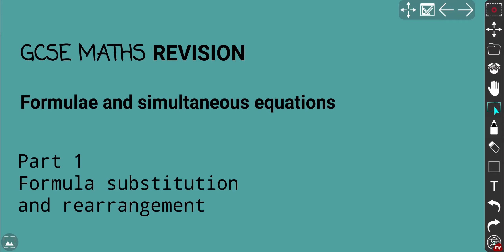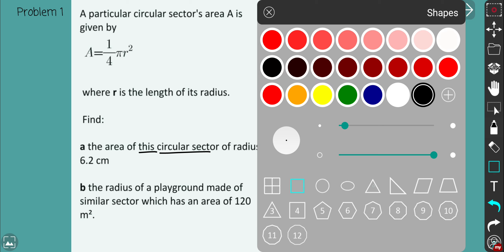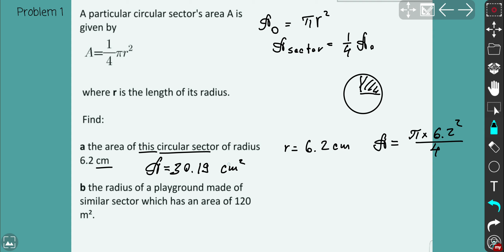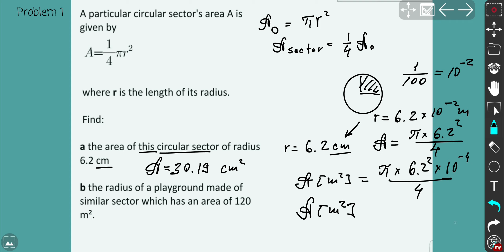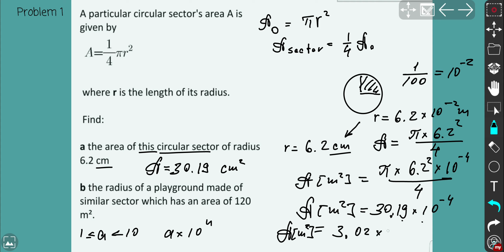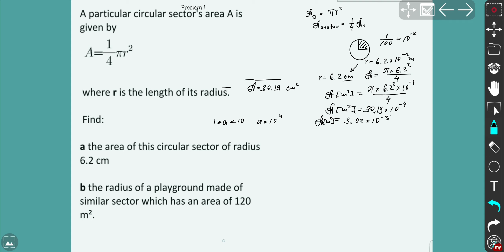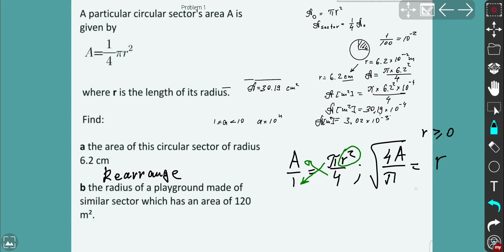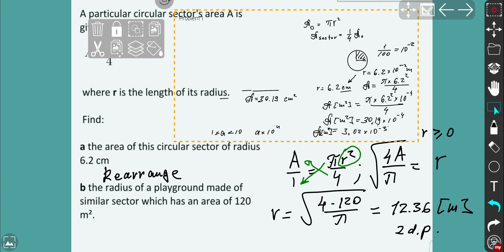GCSE MATHs Revision Formula substitution | GCSE MATHs How to rearrange formula | Part 1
Part 1

If you use Method of units you will never be failed in formula rearrangement questions.

Hey! This video about Formulae substitutions and rearrangements - the topic refers to GCSE Algebra section of GCSE Maths: formula rearrangements

Quick TIPS:

A formula is an equation which connects two or more variables (plural formulae or formulas)

We can rearrange a formula to make one of the other variables as the subject of the formula. During rearrangements we have to ensure that the formula is still true and correct. If you use Method of units you will never be failed in formula rearrangement questions.
We rearrange formulae using the same processes which we used to solve equations.

The variables are replaced by numbers and then the equation was solved in order to define the value for the unknown variables. However, often we need to substitute several values for the unknowns and solve the equation then. In this situation it is quicker to rearrange the formula before substituting, and this what I encourage to do. That will give all necessary skills to think broadly and transfer that experience to other sciences like Physics, Chemistry or even Computer Science where you will definitely need it

When we derive a formula it is often useful to first test how the initial formula works with numbers:  make sure that the formula after rearrangements will give you the expected value. Then, after rearrangements in general way check if the formula deliver the right units: basically apply units method to check the right formula construction. This double check will give you more confidence about the formula correctness

The playlist cover the following topics from GCSE MATHs Algebra formulae and simultaneous equations:

 Contents:
- Formula substitution
- Formula rearrangement
- Formula derivation
- Difficult rearrangements

In this playlist we will consider equations with more than one unknown or variable. Any formula contains at least two variables: one variable as an Input and another one is an output. We will first try to consider formulae which describe the relationship between several variables and then we will be working on formulae substitution and formulae rearrangements. Next stop is to consider pairs of equations with two variables ( or even more than two depending on the problem ) which can be solved simultaneously to find the values of the unknowns.